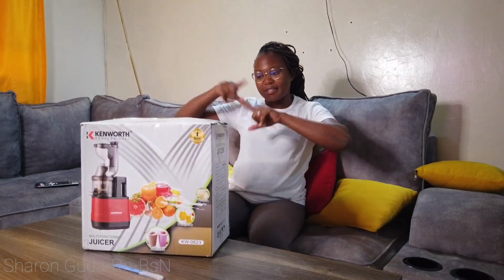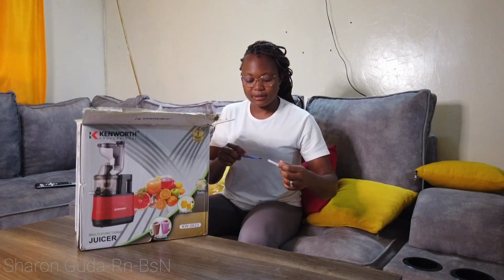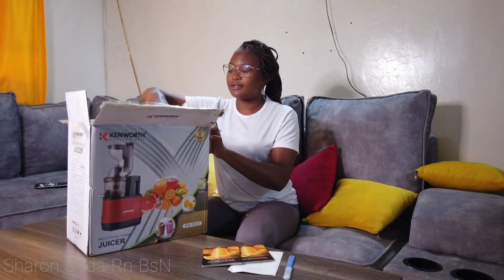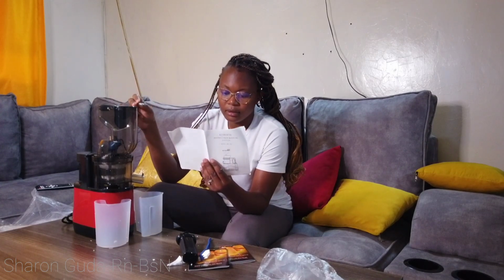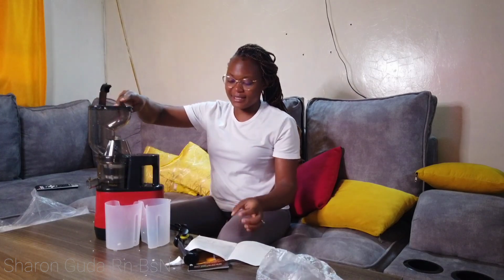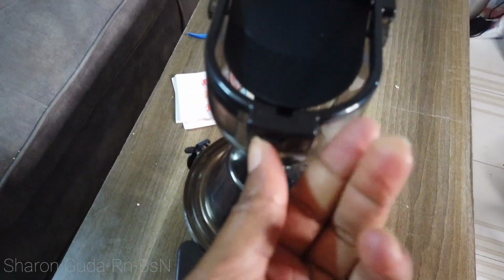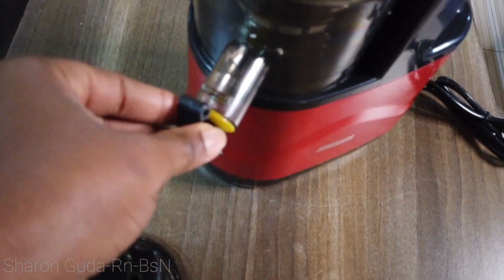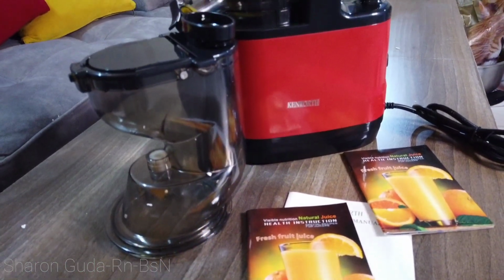Slow Masticating JUICER.No need to blend and Sieve